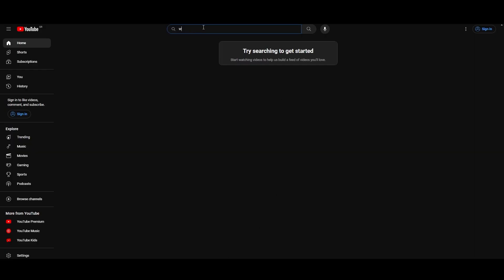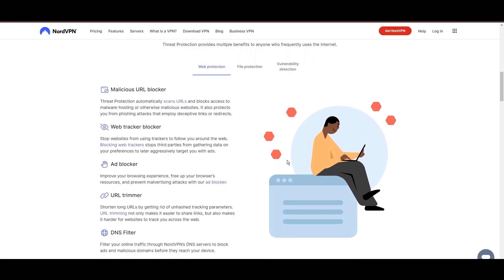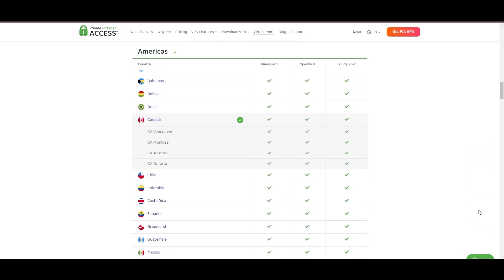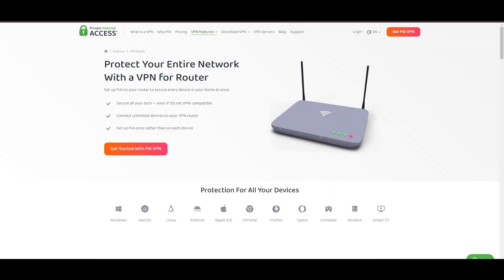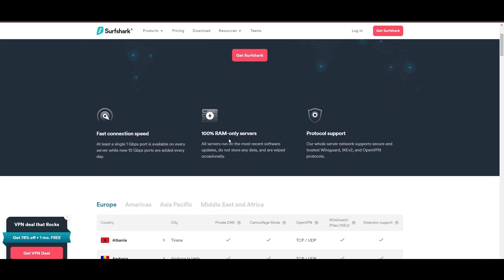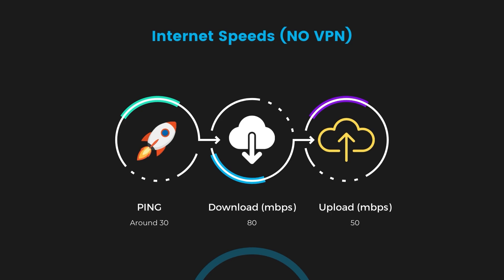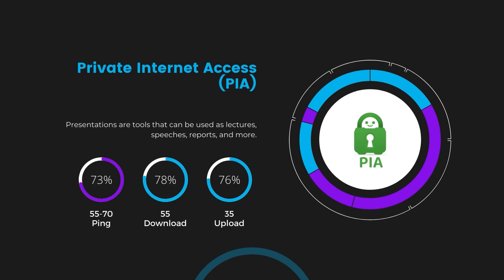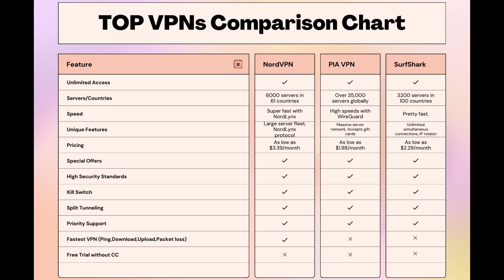Best VPNs for Email Services - Top Budget Picks for 2024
In this video, I cover the top VPNs for Email Services and how to choose the best option for yourself based on your own requirements.

👉NordVPN is the best choice for Email Services if you take into consideration all aspects of a VPN.

Finding the best VPN for Email Services is crucial for ensuring your privacy and security online while also saving you money.
In this comprehensive guide, we'll explore the top three VPNs tailored specifically for Email Services, offering unbeatable value and peace of mind.

Leading the pack is NordVPN, widely acclaimed as the best VPN for Email Services and for good reason.

Next up is Private Internet Access (PIA) VPN, another top contender for the title of best VPN for Email Services. PIA VPN boasts an extensive server network of over 35,000 servers worldwide, ensuring optimal performance and security.

Rounding out our list is Surfshark, a budget-friendly VPN solution perfect for Email Services.